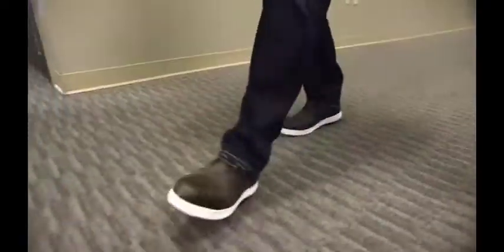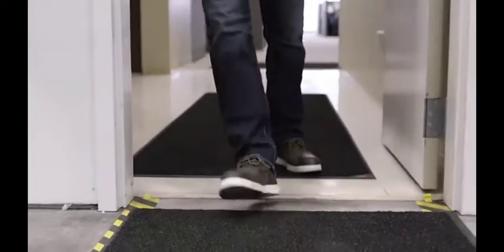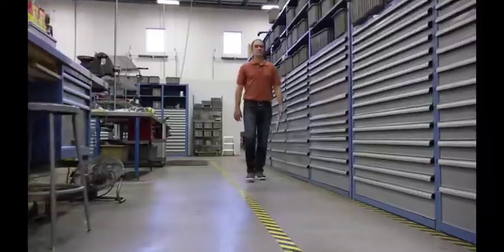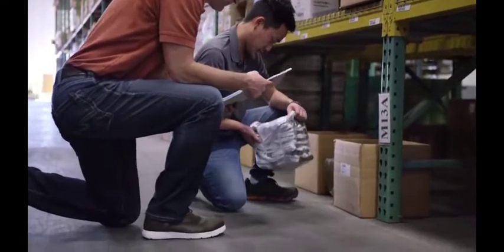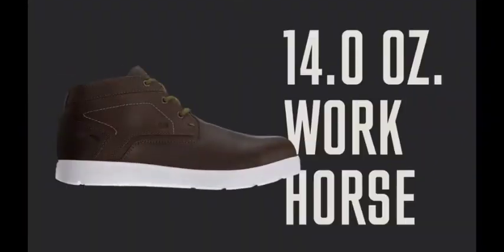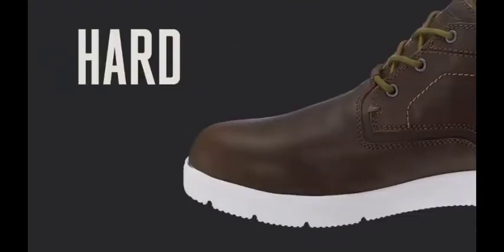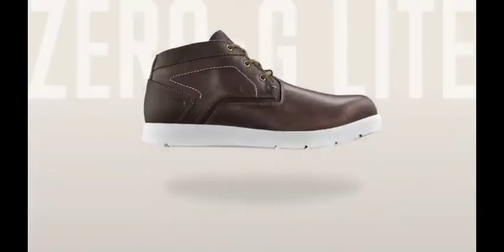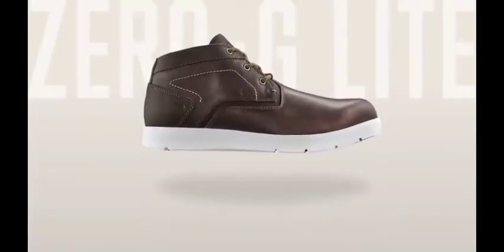Red Wing Zero-G Lite Men's Safety Toe Oxford by Leeden Sdn Bhd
This extremely lightweight, premium light-duty oxford looks like a shoe but performs like a work boot. With static-dissipative protection and a low-profile aluminum safety toe, it is ideal for moving safely and stylishly between the office and floor. An EVA footbed offers high-rebound cushioning for all-day comfort, as the X-LIte outsole upholds best-in-class performance for all safety ratings.